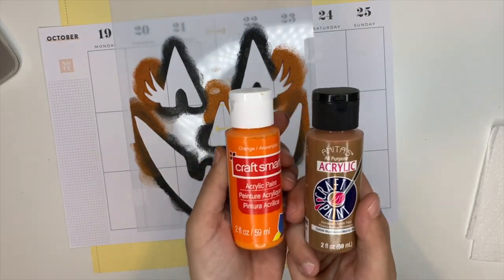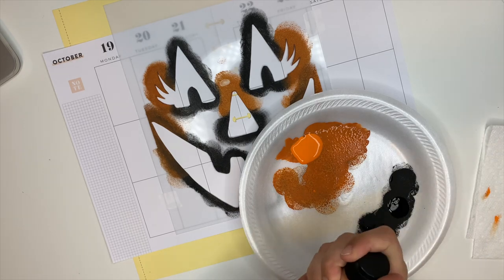CREATING A CUSTOM STENCIL PUMPKIN SPREAD IN MY CLASSIC HAPPY PLANNER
This week I'm going to show you how I used a custom stencil to create this super cute pumpkin spread in my Classic Happy Planner!

Paint Colors:
Craft Smart: Black & Orange
Anita's Craft Paint: Blush Brown